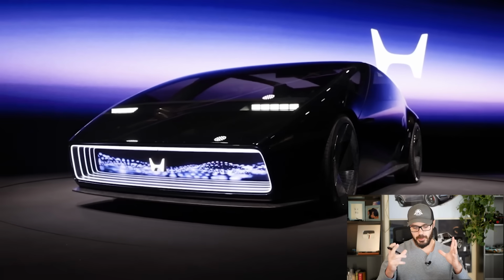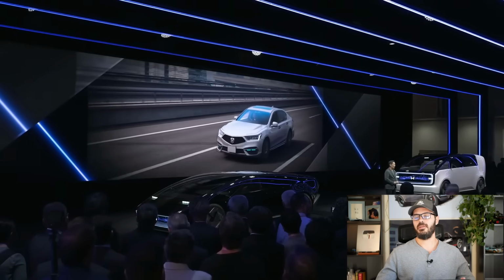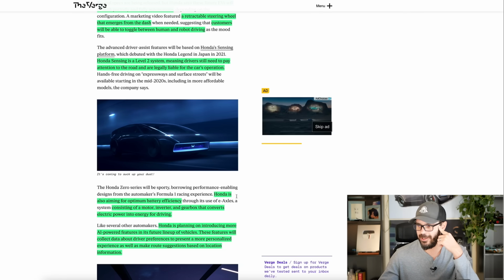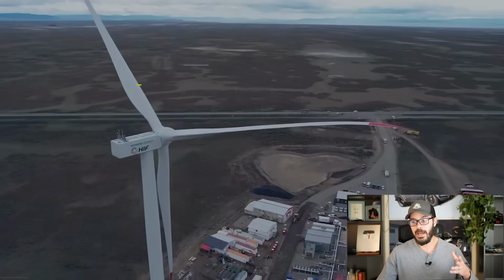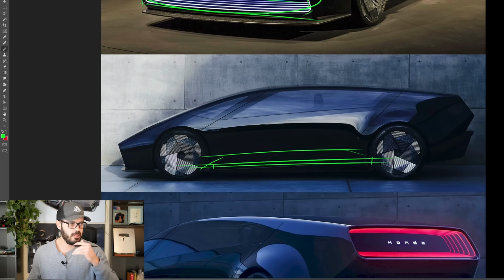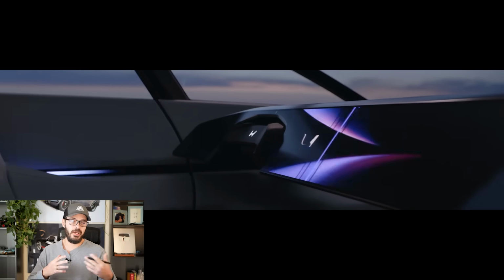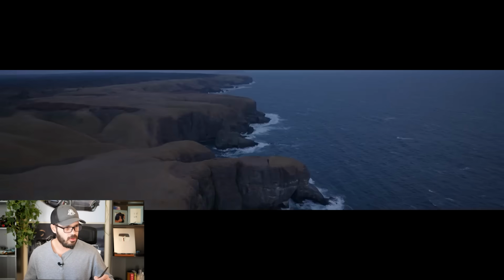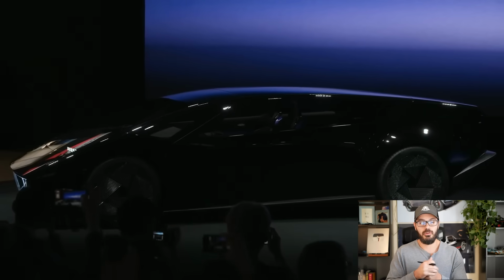This new Honda is "90% production ready"?! HOW?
This new Honda is "90% production ready"?!